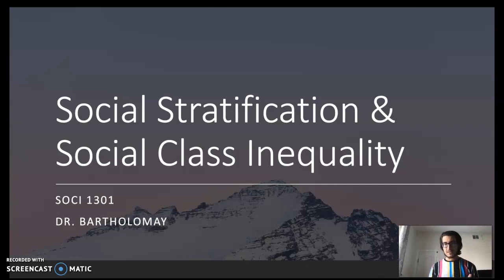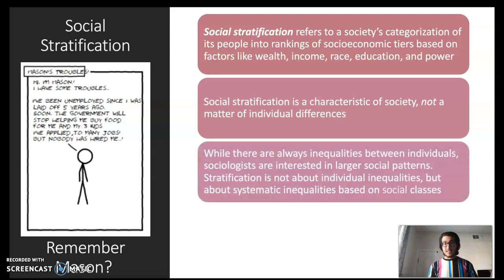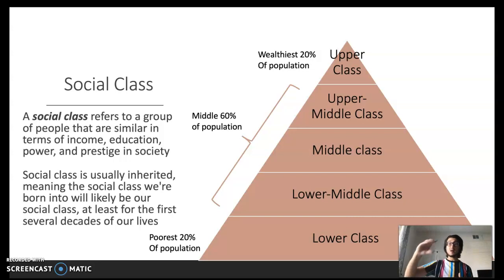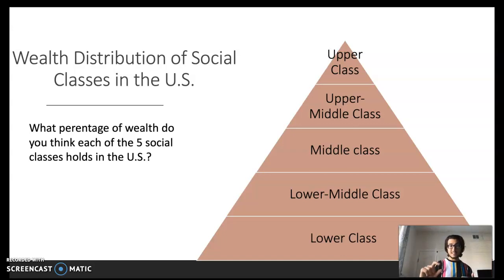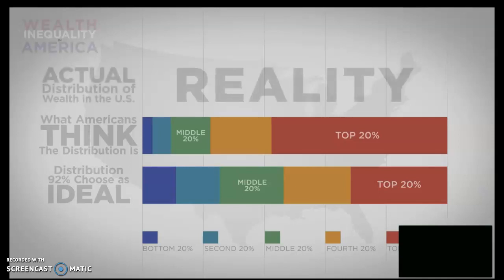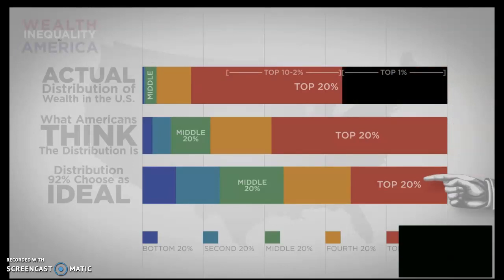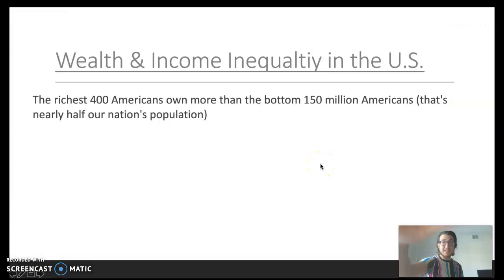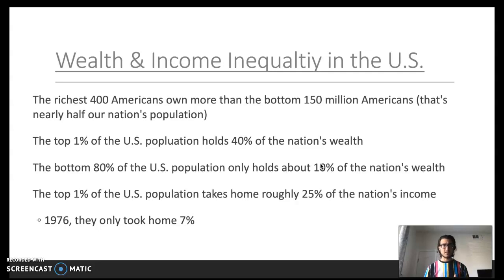Social Stratification & The Distribution of Wealth